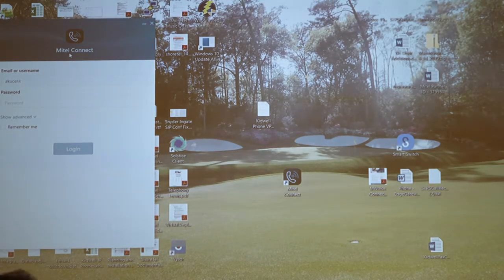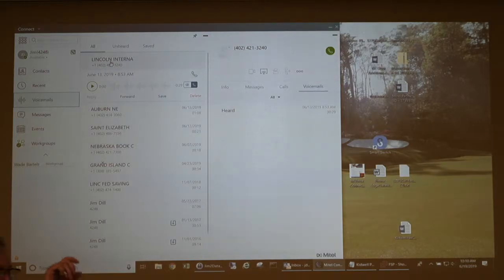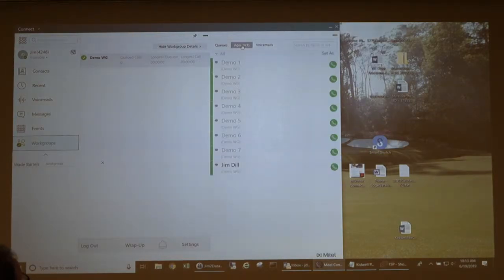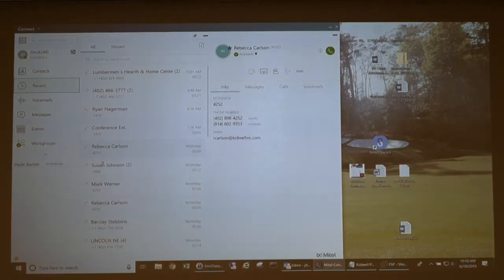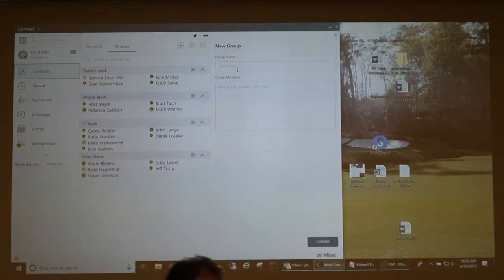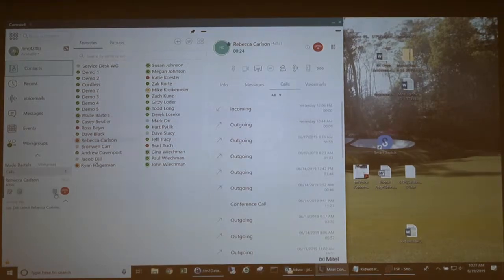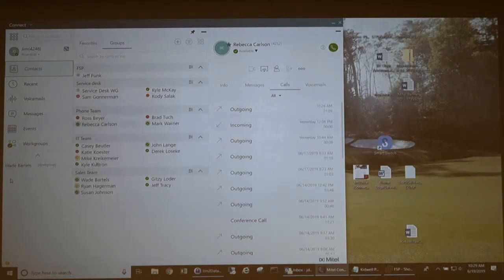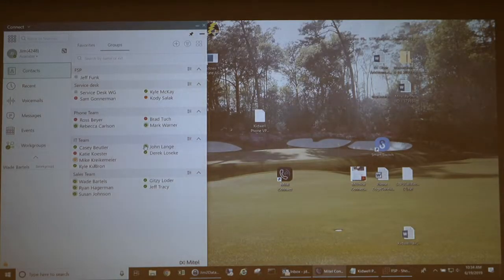Mitel Training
FSP Employee Training for Mitel Phone + Computer Services.